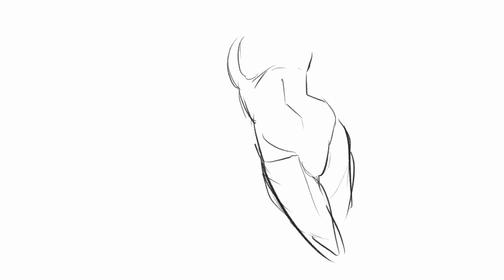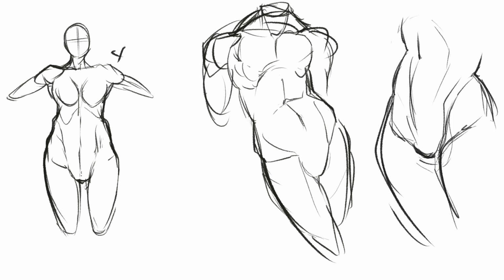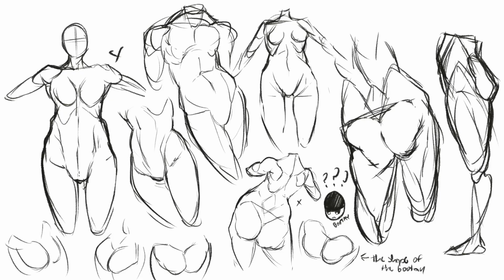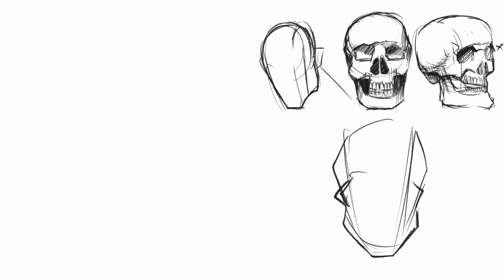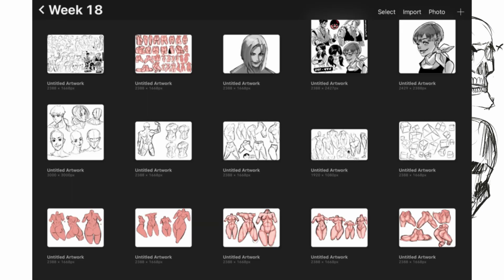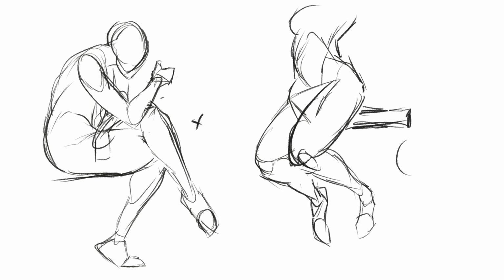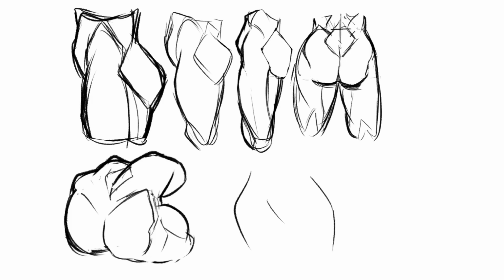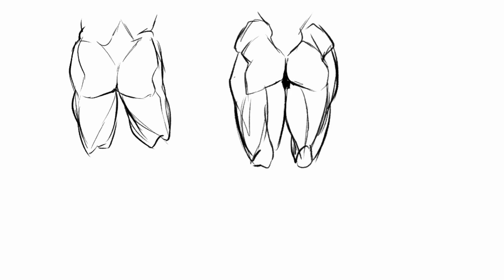This concept CHANGED how I study art.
What kind of strategies do you all employ when practicing your art?

Play the demo for Bingban's Prison Palace HERE(Link should work now lol)

Outro Music: Break My Heart (Snippet) by Junior Beatz ♕ on SoundCloud
  / cntgw